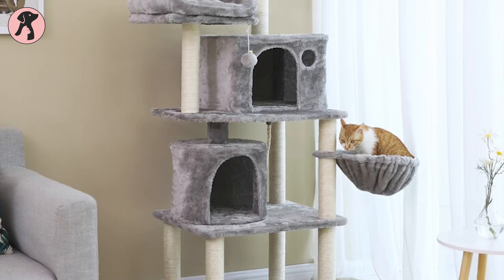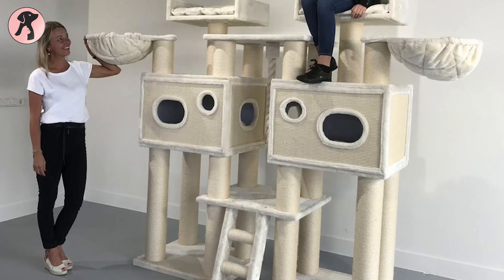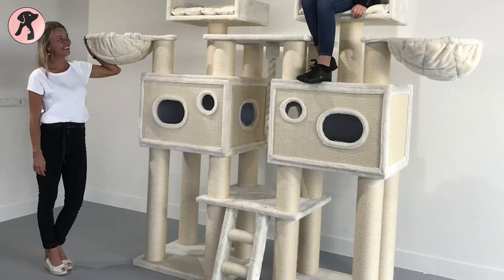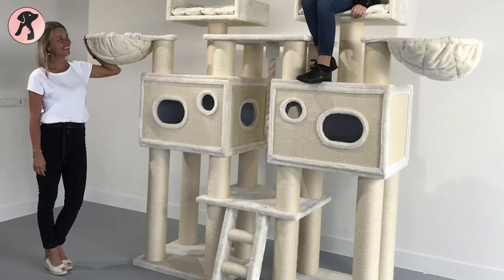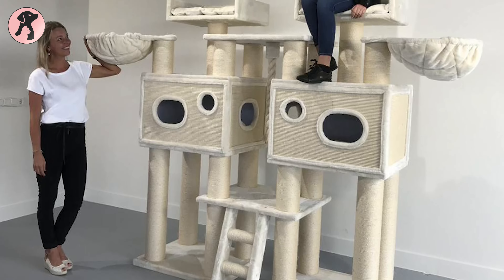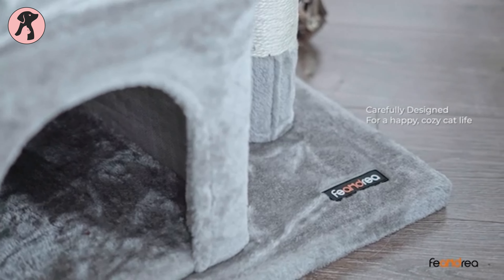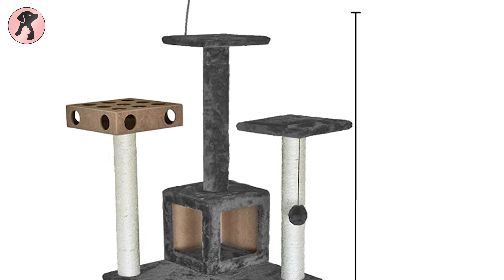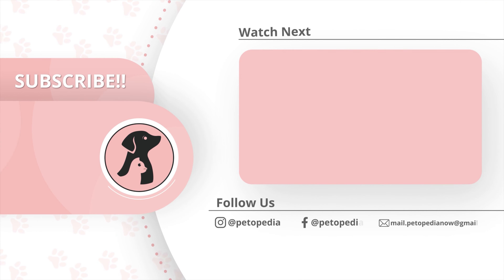7 Best Cat Trees on Amazon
Looking for Best Cat Trees on Amazon? Check out our list of 7 Best Cat Trees on Amazon for your cat's healthy and active lifestyle. Cat trees replicate the fun and adventure of a natural tree to your cats, giving a safe place for your cats where only they can access.

Buy Best Cat Trees on Amazon List: (Paid Links)

0:00​ - Introduction

01:40​ 7. Furhaven Tiger Tough Interactive Cat Tree Deluxe Playground

02:43​ 6. Go Pet Club 72" Cat Tree Condo

03:38 5. Nova Microdermabrasion Multi-Level Cat Tree Stand House

04:25​ 4. Amazon Basics Cat Activity Tree with Scratching Posts

05:20 3. FEANDREA Two Bedrooms Cat House One Platform

06:05​ 2. Furhaven Tiger Tough Interactive Cat Tree Double Decker Playground

06:57​ 1. Go Pet Club 62" Cat Tree